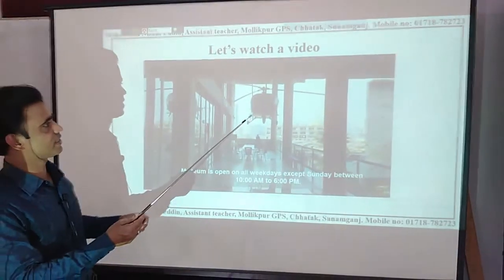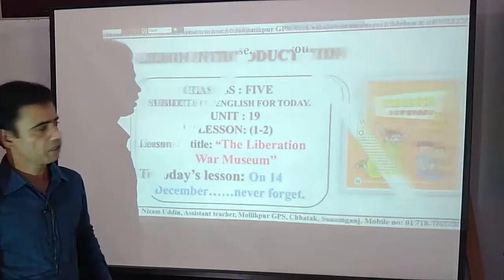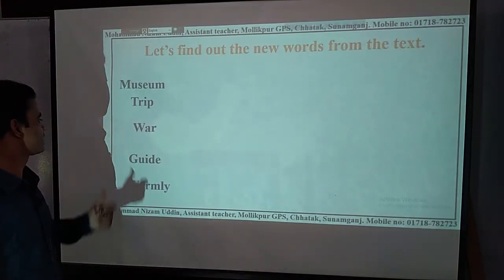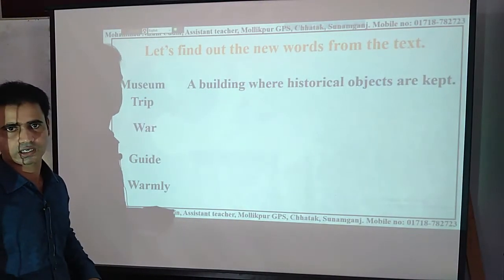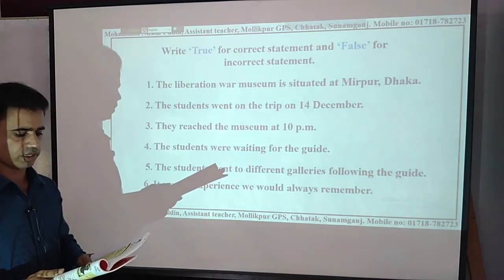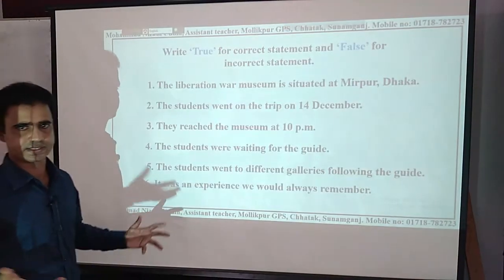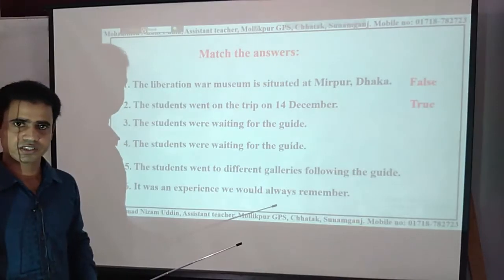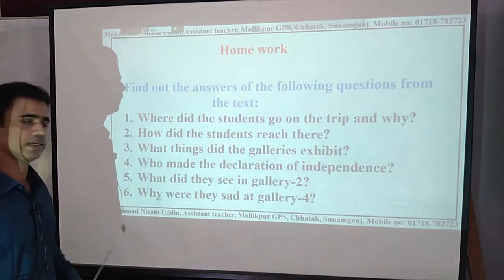A visit to the liberation war museum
In this lesson students will be able to know about our Liberation War and the Liberation War Museum.